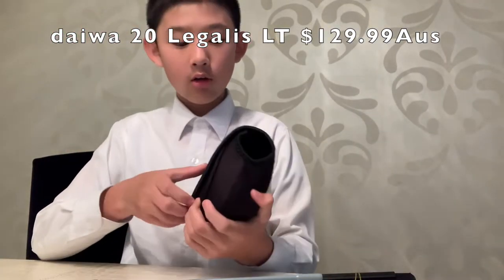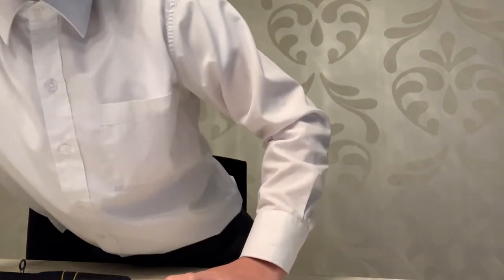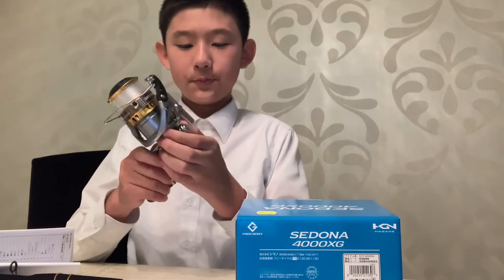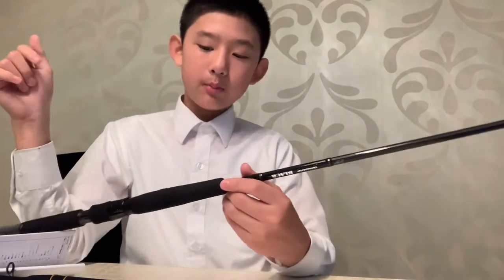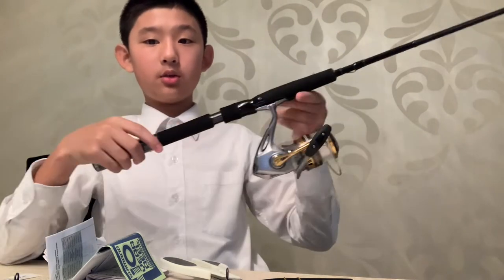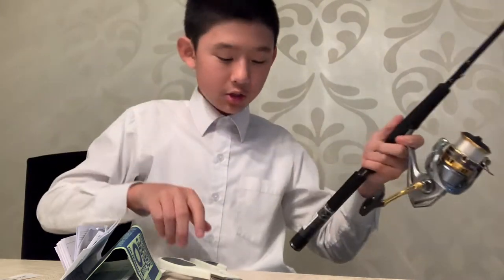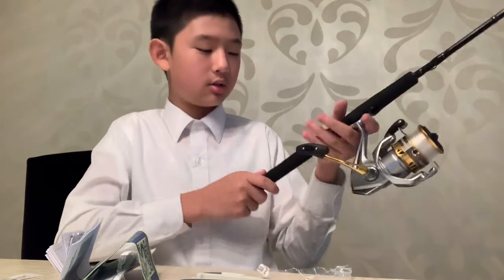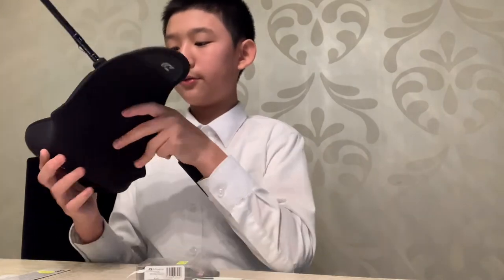Unboxing Daiwa Setup | Tackle Update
All the information of the reels and the rods are at the end of the video. Please also check out the IsoFishingLifeStyle website, and the 2 stores located in Eastwood called Shin Shin tackle, and Croydon park called Campsie Fishing Tackle. A big thank you to Jay of Shinshin Tackle who helped me choose the setup that suit my needs.
Shout out to the best fishing store in Sydney!